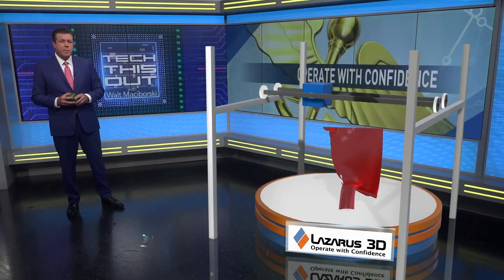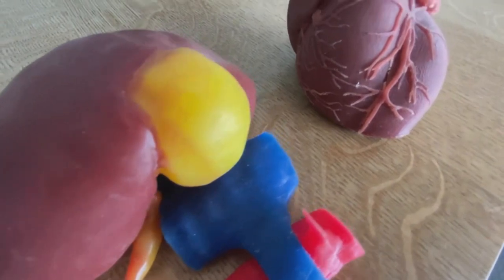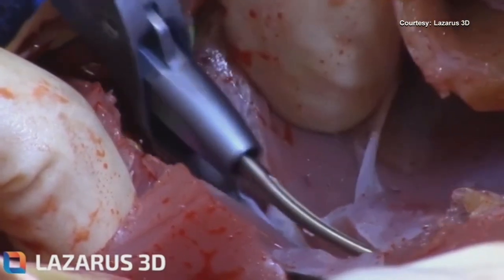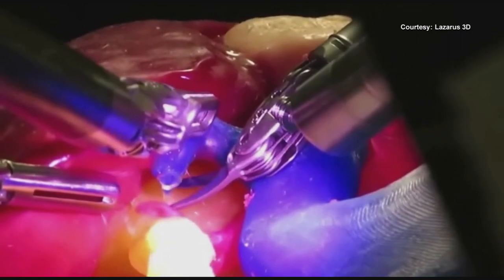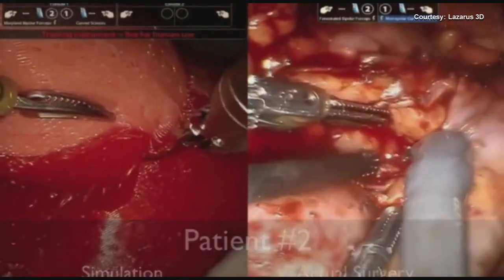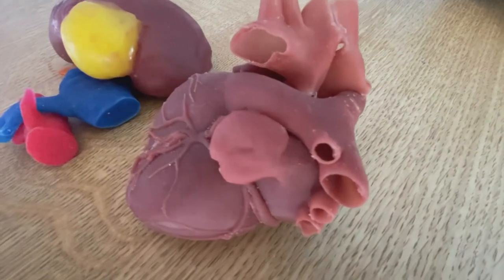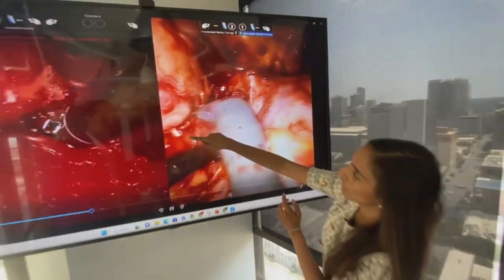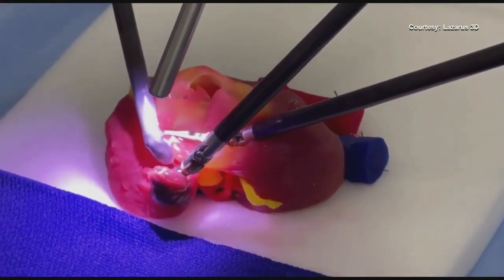Lazarus 3D pioneers surgical rehearsal with 3D printed organs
It may be hard to believe but sometimes surgeons will rehearse a surgery on things like a bell pepper, mainly because it does an OK job of mimicking skin.